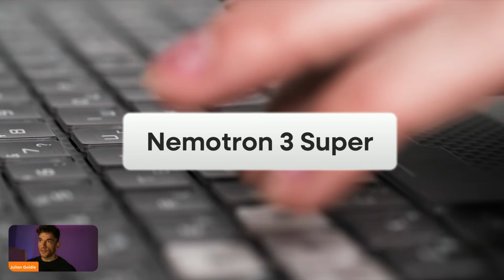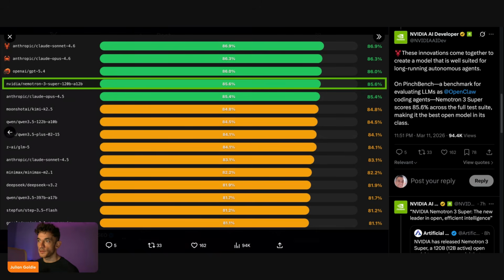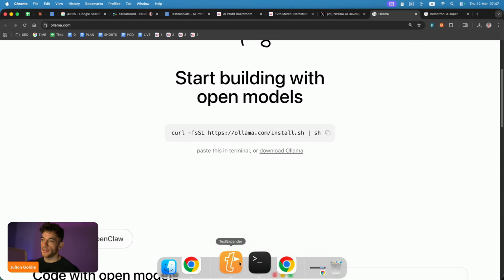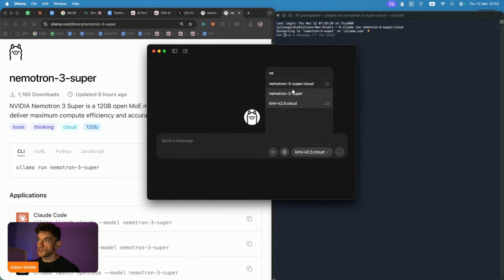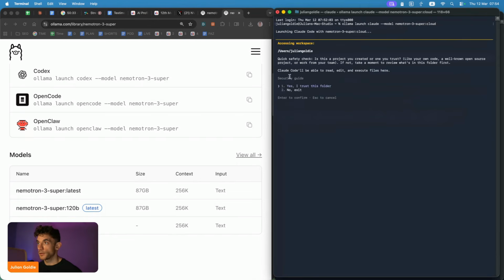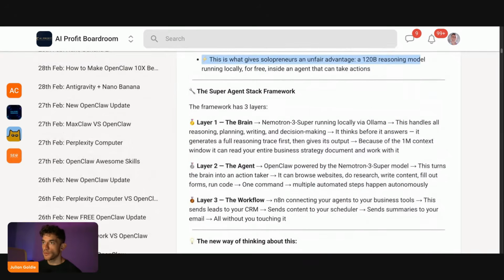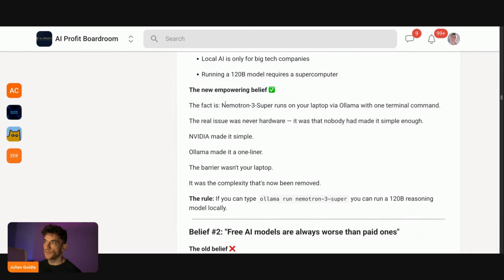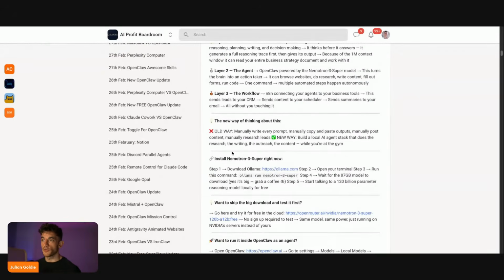New FREE Nvidia Nemotron 3 Super + Ollama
Nvidia Nemotron 3 Super: Run This Powerful AI Locally for Free!

Learn how to install and run Nvidia's massive Nemotron 3 Super model locally using Ollama in under five minutes. This guide covers the 120B parameter architecture, hardware requirements, and a live coding demo to build a functional landing page.

00:00 - Intro to Nemotron 3 Super
00:29 - Benchmarks and Architecture
01:43 - Local Hardware Requirements
02:16 - How to Install with Ollama
03:55 - LM Studio and Nano Alternatives
04:46 - Live Demo: Building a Website
06:12 - The Super Agent Stack Framework
08:14 - AI Profit Boardroom and Roadmap